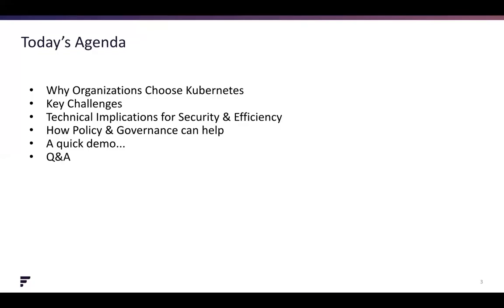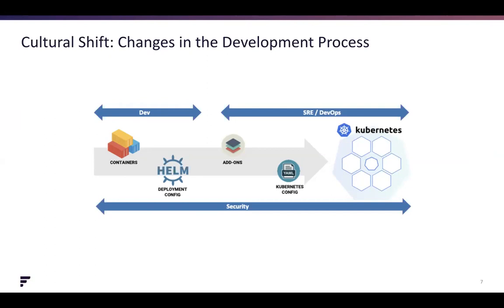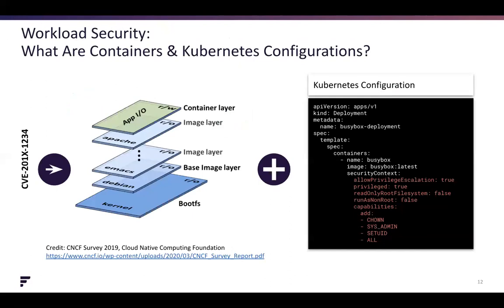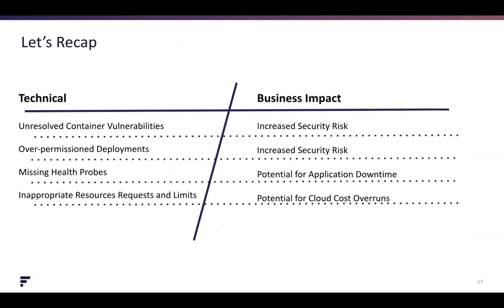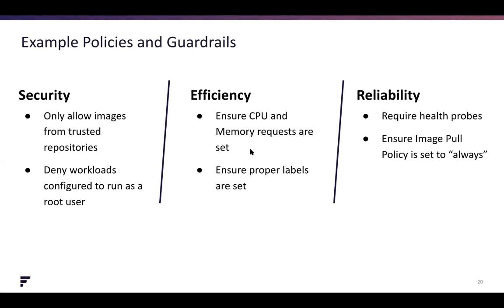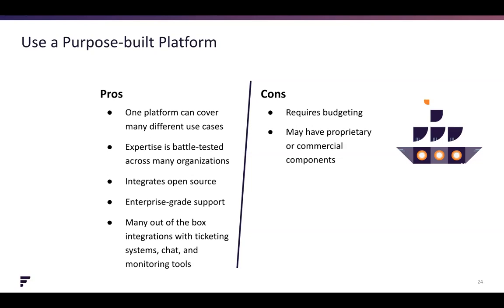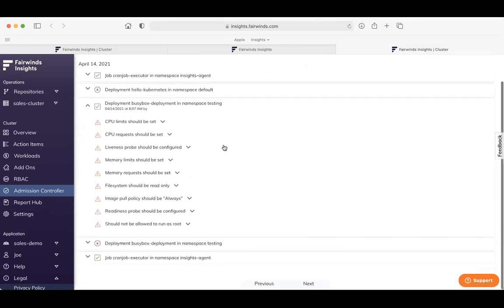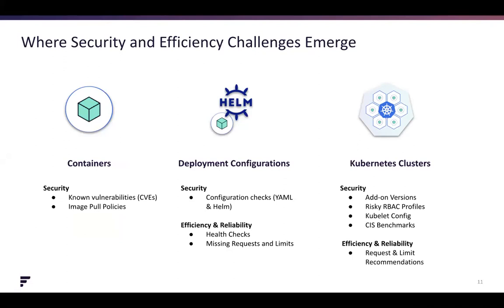Kubernetes Clinic - How to run Kubernetes Securely and Efficiently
Managed Kubernetes services like Google’s GKE, Amazon’s EKS, and Azure’s AKS have made it much easier to spin up a Kubernetes Cluster. However, many DevOps teams lack visibility into the security and efficiency of workloads moving from development to operations. On top of that, staying ahead of problematic configurations is a heavy, manual effort.